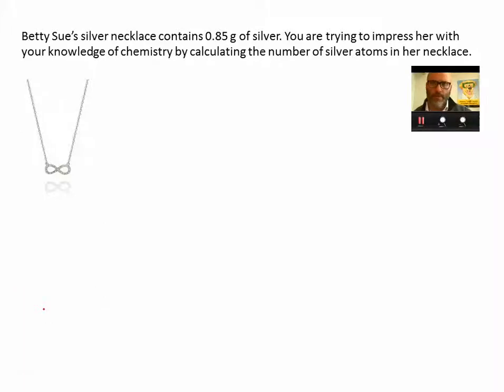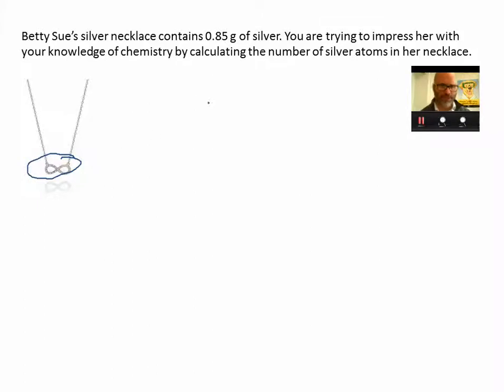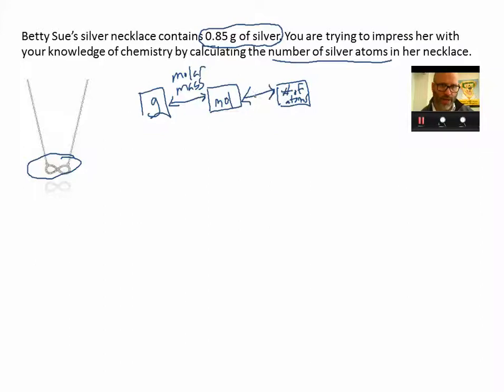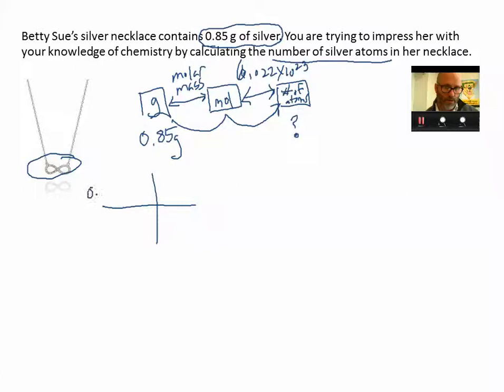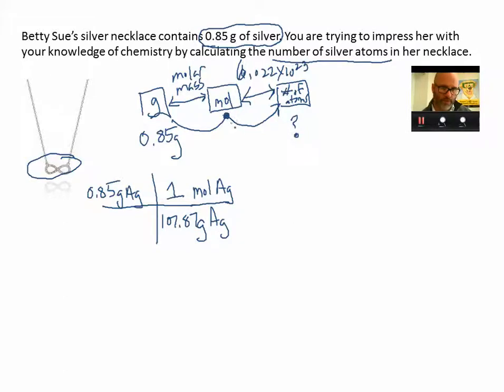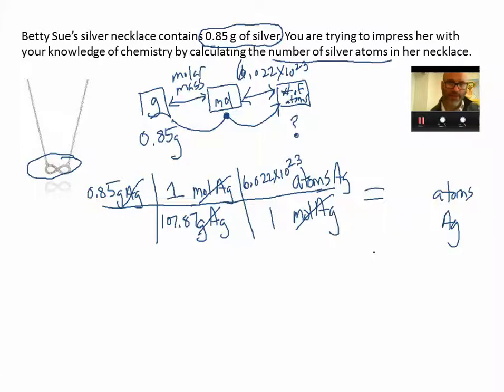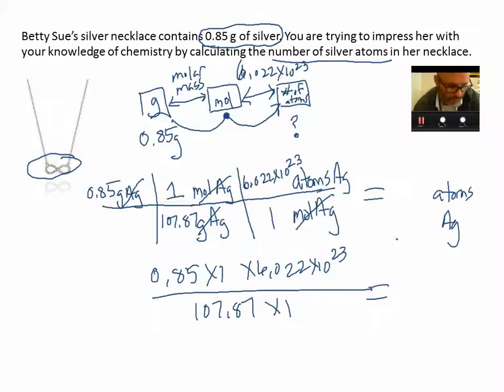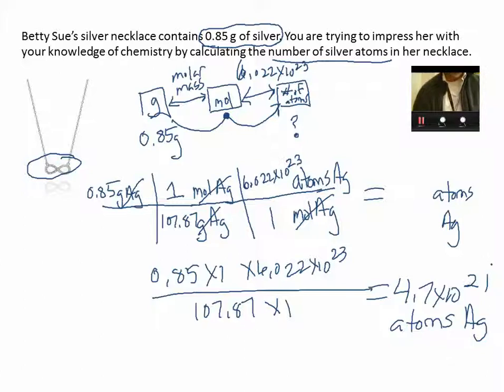Mole calculations example 1